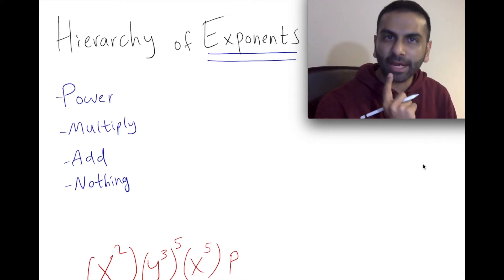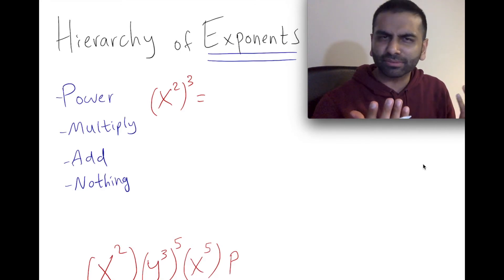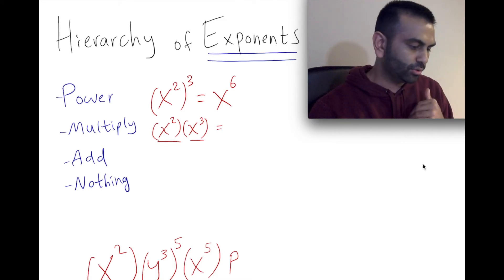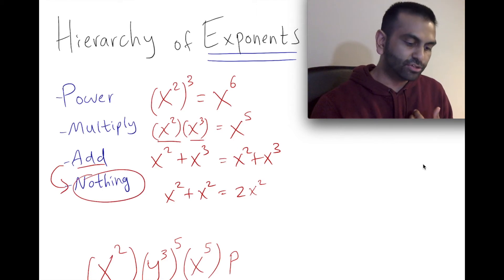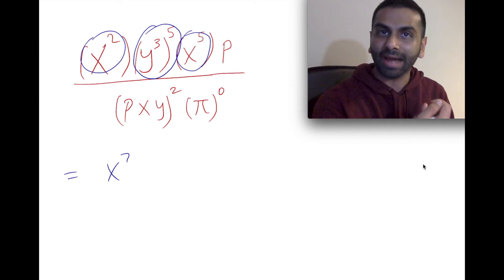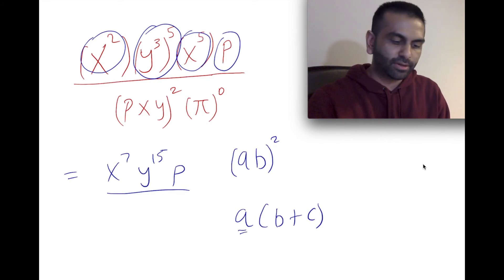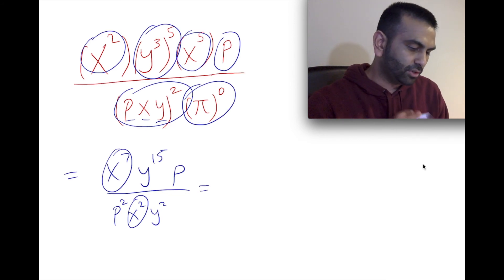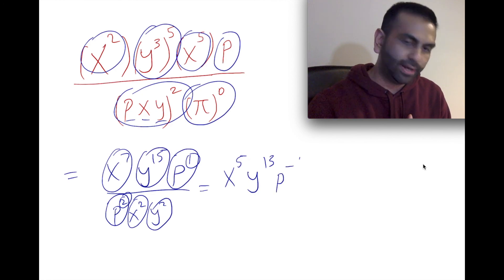Exponents Rules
Rohen Shah explains rules to simplify exponents.